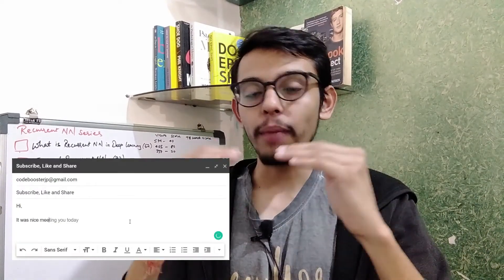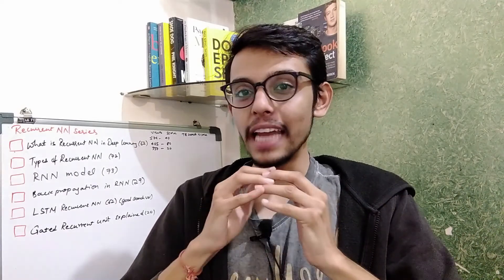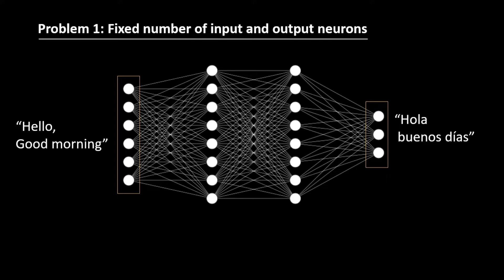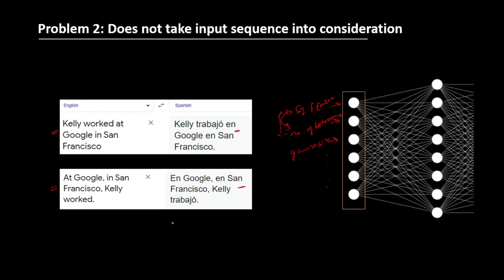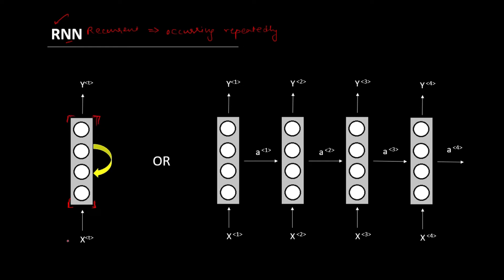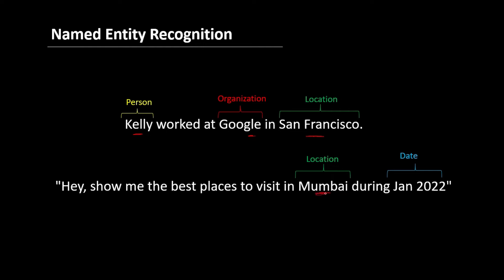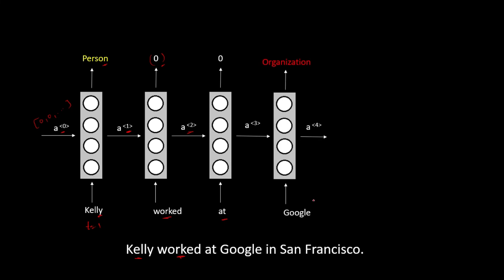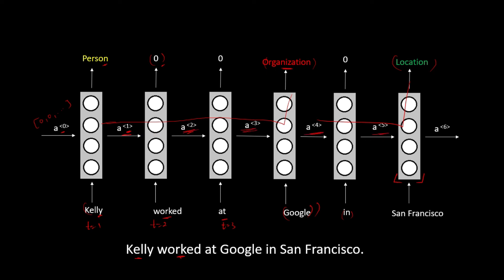What is Recurrent Neural Network in Deep Learning? | RNN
in this video, we will understand what is Recurrent Neural Network in Deep Learning. Recurrent Neural Network in Deep Learning is a model that is used for Natural Language Processing tasks. It can be used to create applications like chat-bot, virtual assistant, speech-to-text or text-to-speech.

The word Recurrent means "occurring repeatedly". This means that the Neural Network occurs repeatedly through time.

In a Recurrent Neural Network (RNN), the input can be of any length and output can also be of variable length. This makes it useful in dealing with texts processing.

Once you understand what is Recurrent Neural Network in Deep Learning, you will be able to create amazing applications yourself!

Timestamps:
0:00 Intro
1:34 Reason 1 to use RNN
2:21 Reason 2 to use RNN
3:24 RNN Model Overview
4:17 Named Entity Recognition example
4:52 RNN Model
6:46 End